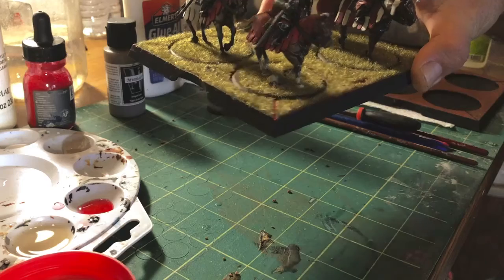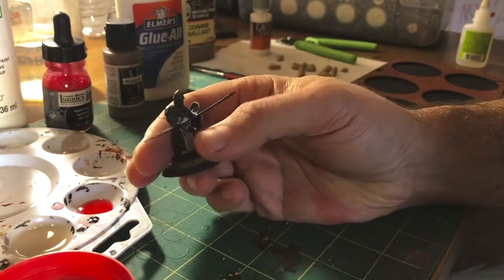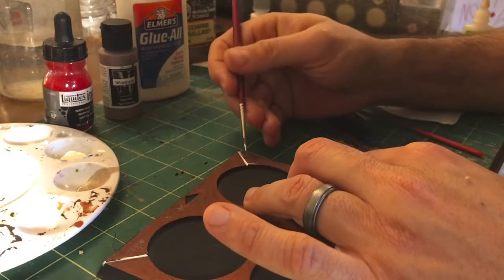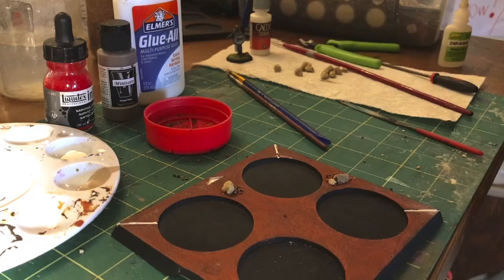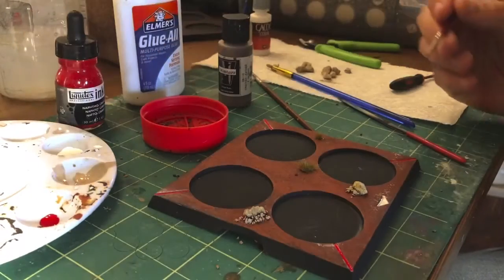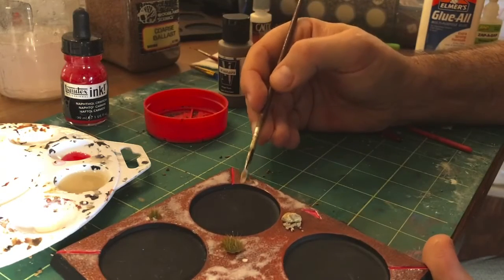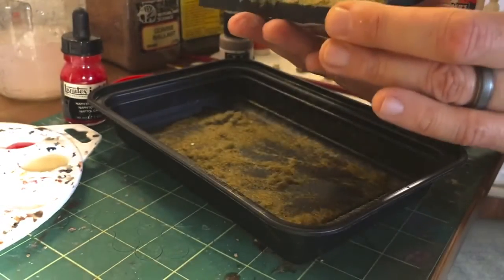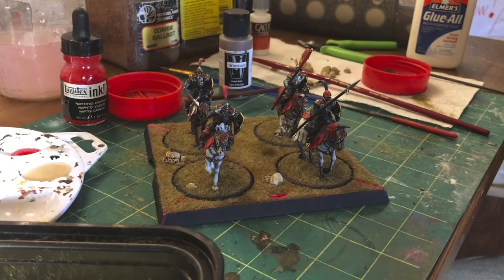Simple basing for Song of Ice and Fire Miniatures Game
Returning for a video on how to quickly base your miniatures and movement trays in a way that blends in with most tabletops and looks good without taking too much time to complete